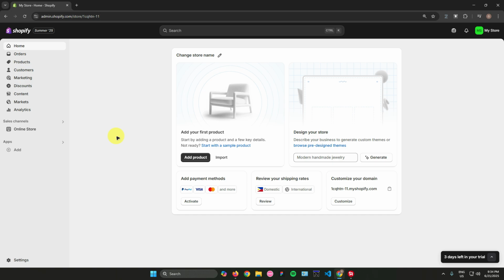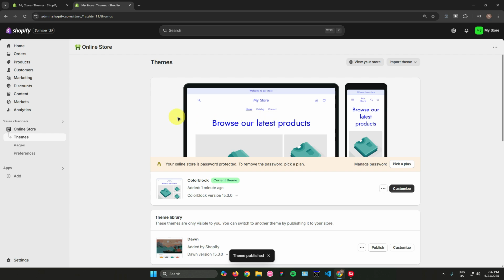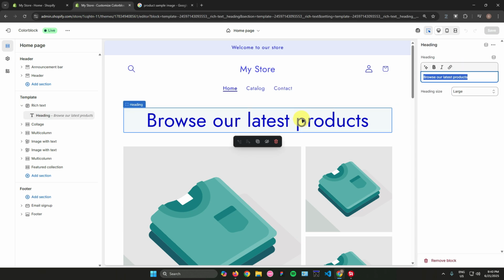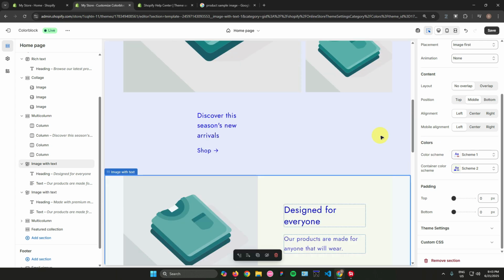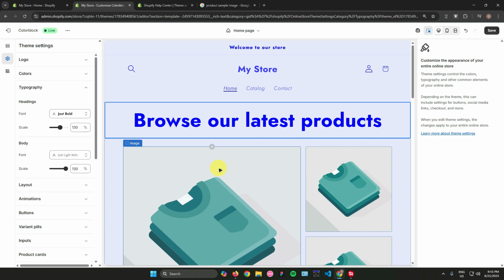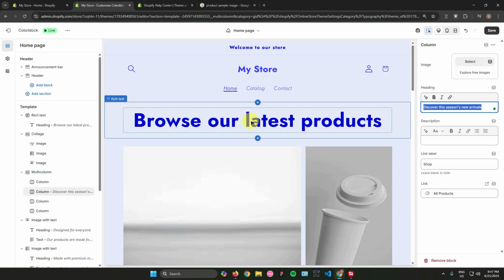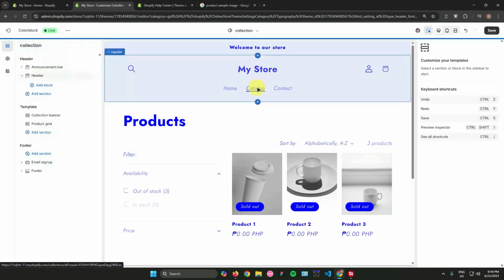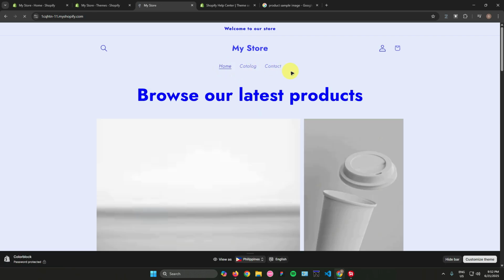How to Customize a Shopify Theme Like a Pro (No Coding)